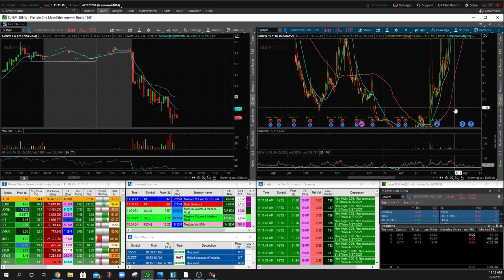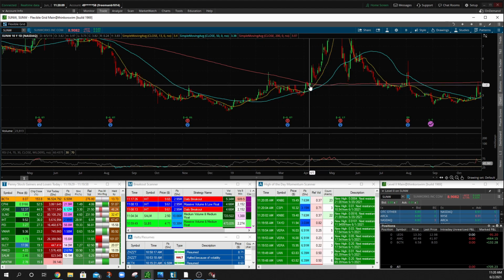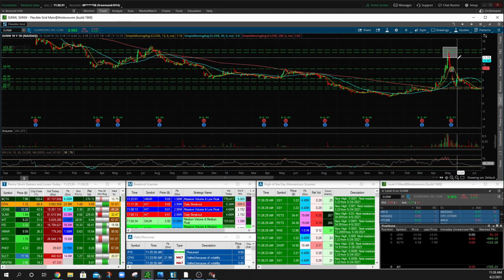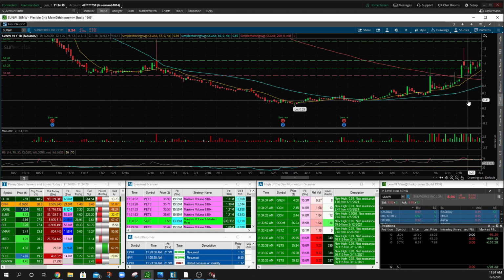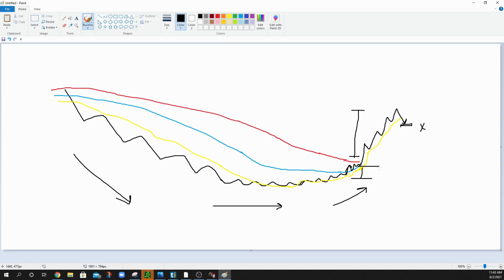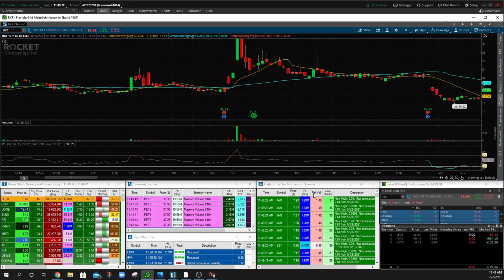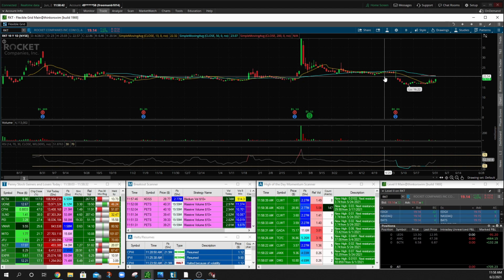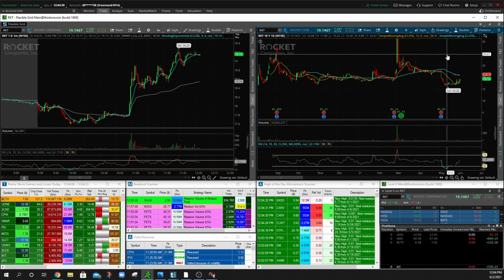A+ Swing Trading Setups